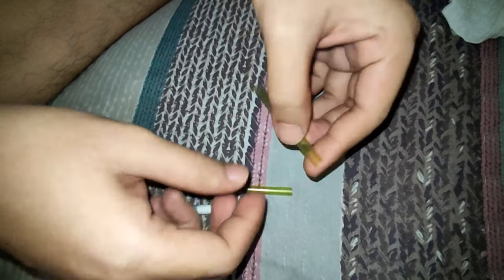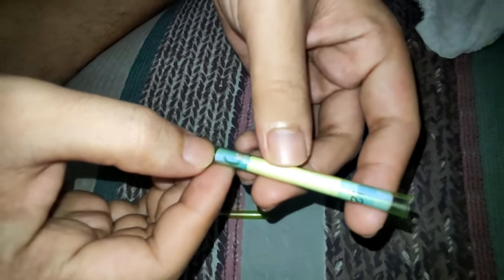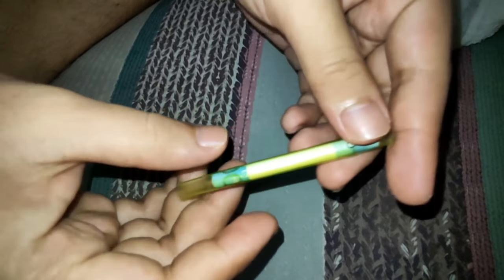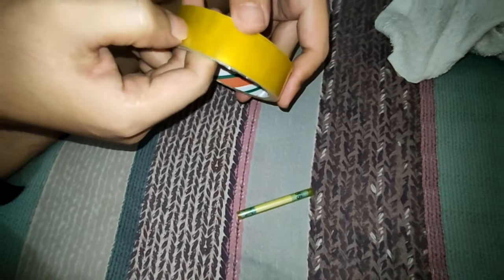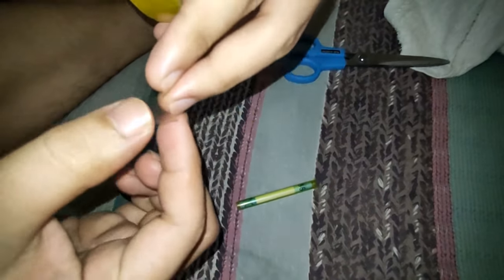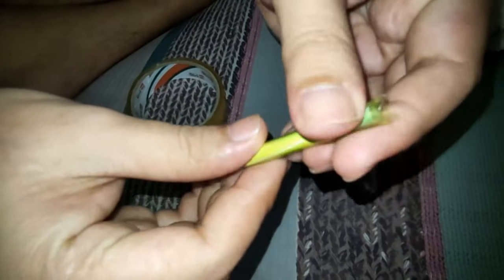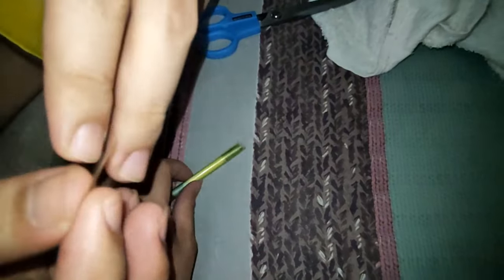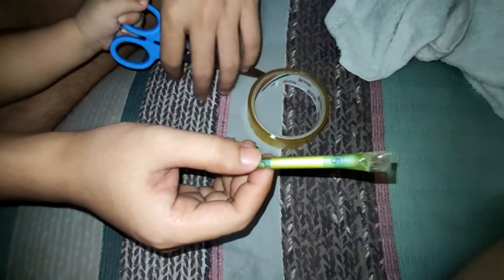PAANO MAIWASAN NA MASIRA ANG PERA SA ALKANSYA | IPON CHALLENGE 2022 | MAE OFFICIAL YT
THE PURPOSE OF MAKING A VIDEO TODAY IS MAKING MY FILMED THAT I CAN WATCH WHEN I GROW OLD

MY CHANNEL IS ALL ABOUT SHOPEE ORDERS +UNBOXING
PRODUCT REVIEWS, TOUR, DAILY ROUTINE, SELF CARE, ORGANIZING ,TIPS & IDEA AND ALSO MY LIFESTYLE.